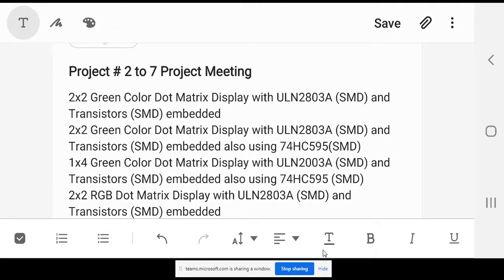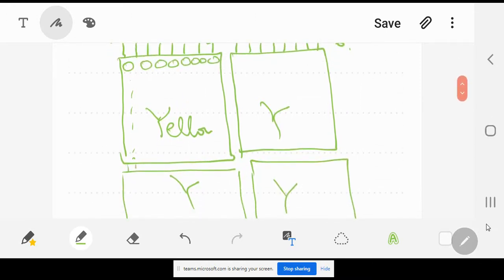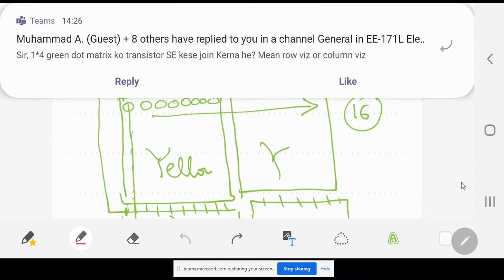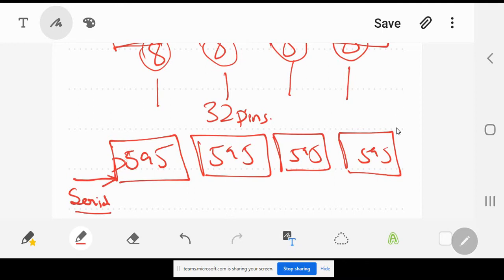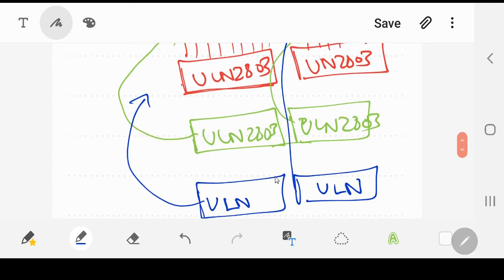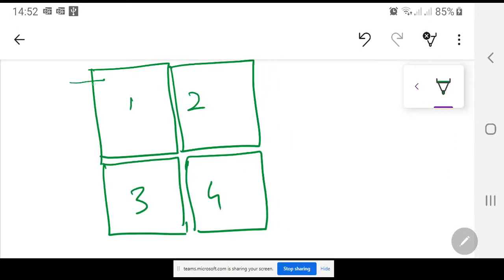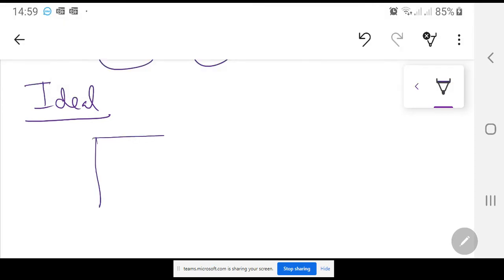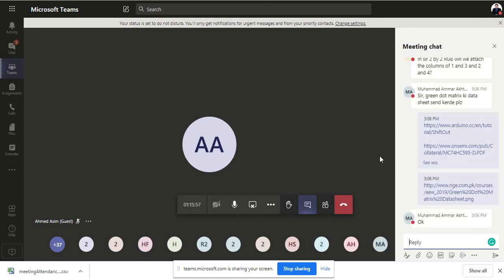EEW Session 2019 Project Meeting for Sr# 2 to 7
2x2 Green Color Dot Matrix Display with ULN2803A (SMD) and Transistors (SMD) embedded
2x2 Green Color Dot Matrix Display with ULN2803A (SMD) and Transistors (SMD) embedded also using 74HC595(SMD)
1x4 Green Color Dot Matrix Display with ULN2003A (SMD) and Transistors (SMD) embedded also using 74HC595 (SMD)
2x2 RGB Dot Matrix Display with ULN2803A (SMD) and Transistors (SMD) embedded
2x2 RGB Dot Matrix Display with ULN2803A (SMD) and Transistors (SMD) embedded also using 74HC595 (SMD)
1x4 RGB Color Dot Matrix Display with ULN2803A (SMD) and Transistors (SMD) embedded also using 74HC595 (SMD)

Electrical and Electronics Workshop
Session 2019

Assistant Professor
UET Lahore, Electrical Dept, Pakistan